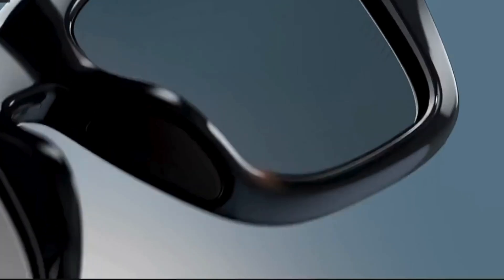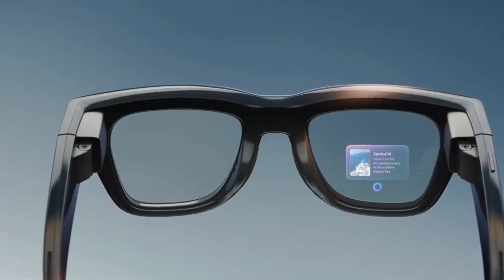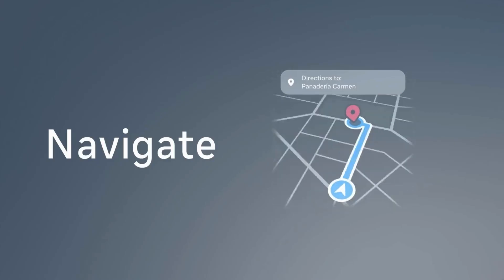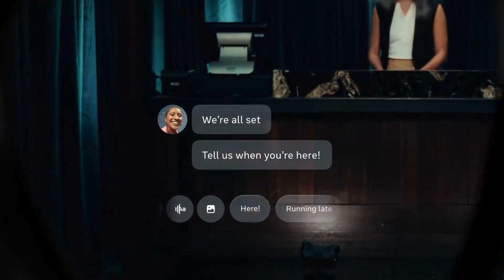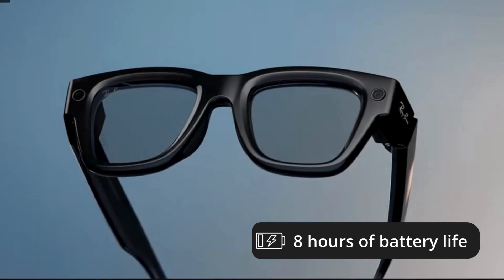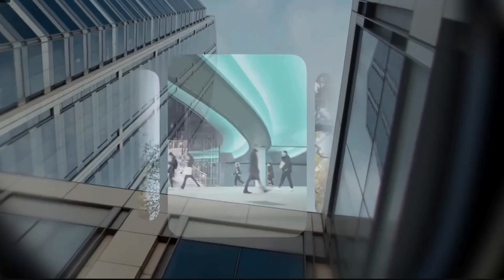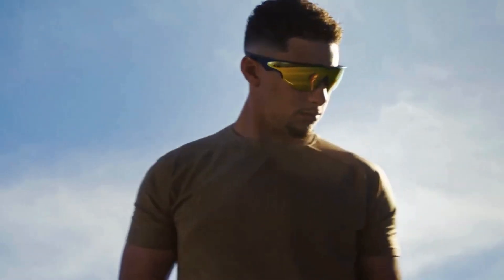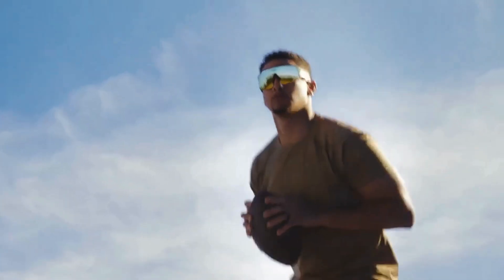Meta AI Smart Glasses 2025 – Huge Update You Need to See!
🚀 Meta has just announced a massive update for its AI smart glasses in 2025!
From the brand-new Ray-Ban Meta Display with a built-in lens screen, to the powerful Ray-Ban Meta Gen 2 upgrades, and the sporty Oakley Meta Vanguard, this update takes smart glasses to the next level.

✨ What’s inside this video:
🔹 Ray-Ban Meta Display – first ever AI glasses with an integrated color display
🔹 Neural EMG Wristband – control your glasses with hand gestures
🔹 Ray-Ban Meta Gen 2 – double battery life, 3K Ultra HD video, new features like slow-motion & hyperlapse
🔹 Oakley Meta Vanguard – rugged design, fitness tracking, action-cam style video

👓 Meta AI Glasses 2025 are here to change how we see the world.